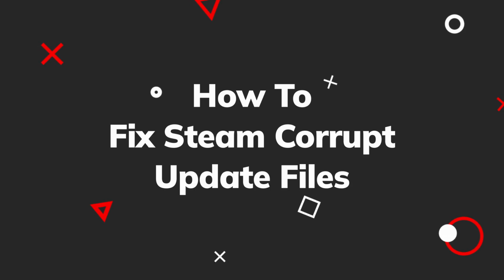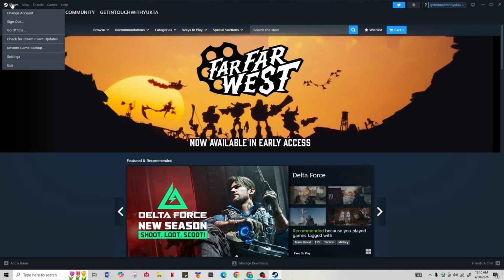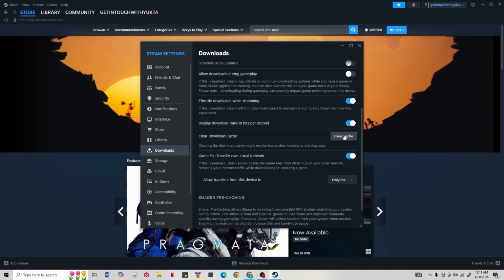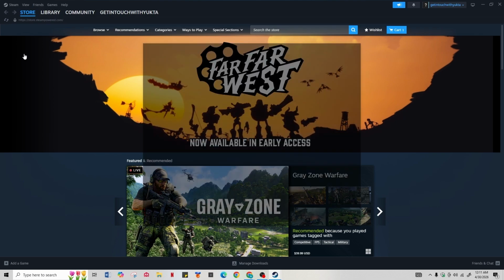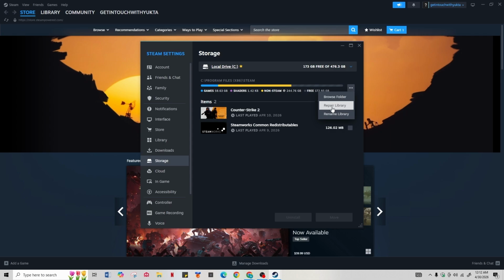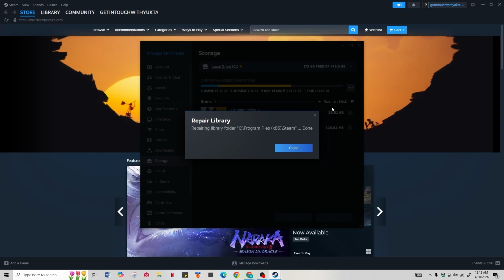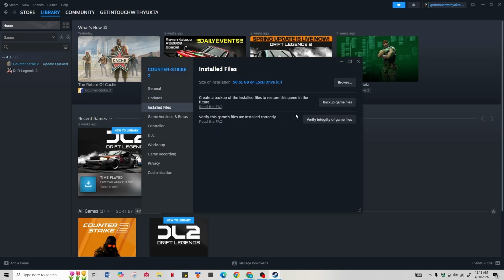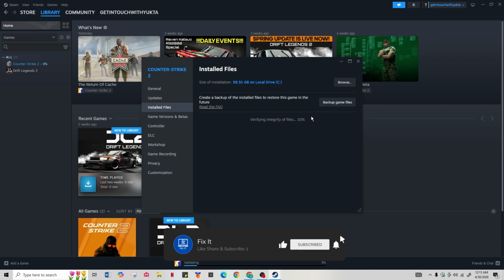How To Fix Steam Corrupt Update Files 2026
Having trouble with corrupt update files on Steam? 🎮⚠️ Don’t worry — this step-by-step 2026 guide will show you how to fix the “Steam Corrupt Update Files” error quickly and get your games updating smoothly again!

What You’ll Learn in This Video:
✅ What causes the Steam corrupt update files error
✅ How to clear download cache and fix corrupted files
✅ Verifying game file integrity step-by-step
✅ Fixing disk issues and changing download regions
✅ Advanced fixes to permanently resolve the problem

Whether your downloads keep failing or updates won’t install, this tutorial will help you troubleshoot and fix Steam errors with ease.

📌 Chapters:
⏱ 0:00 - Introduction
⏱ 0:15 - How To Fix Steam Corrupt Update Files 2026